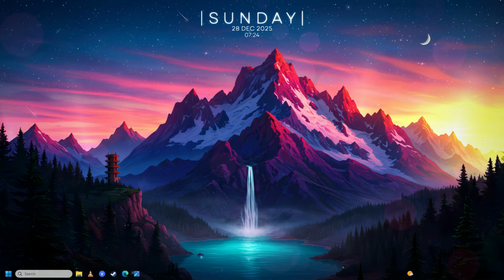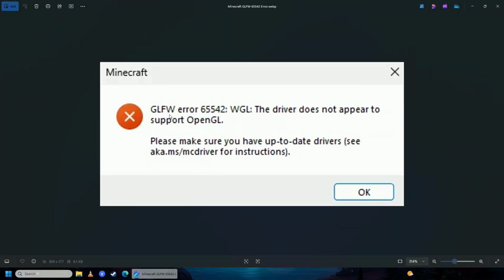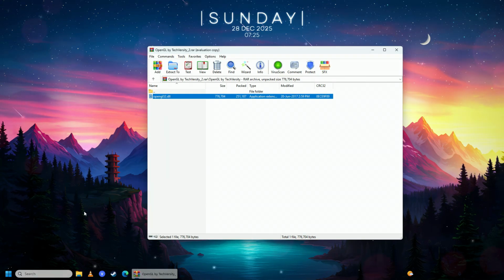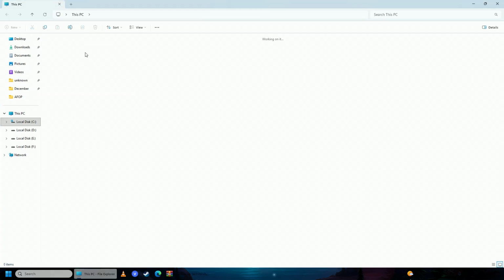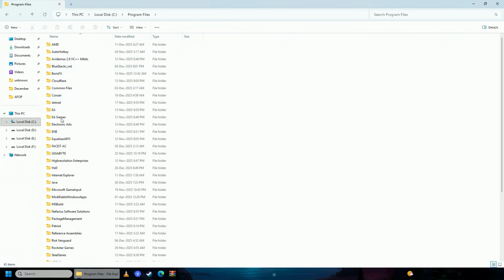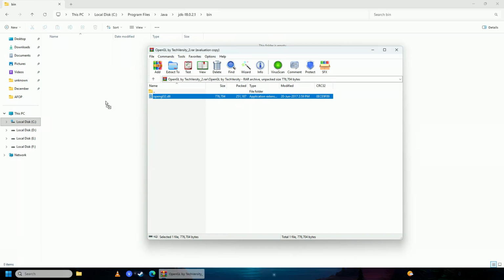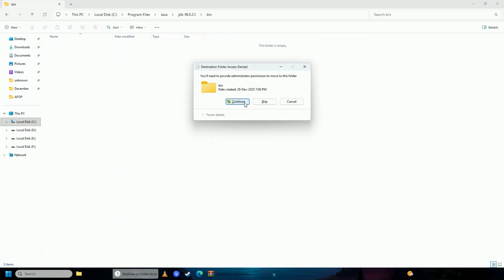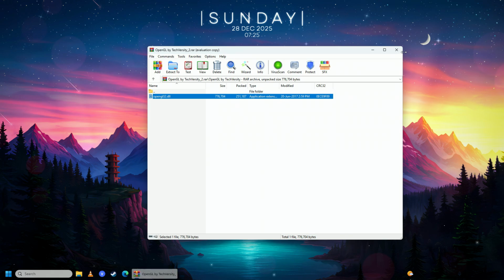How to FIX GLFW Error 65542 in Minecraft (2026 FIX)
The *GLFW Error 65542* in Minecraft Java Edition is a graphics context error, often caused by outdated drivers, conflicting software, or incorrect GPU selection. This 2026 FIX guide provides targeted solutions to resolve this crash.

*FIXing GLFW Error 65542 in Minecraft.*
*Solving Minecraft graphics context creation failures.*
*Stopping Minecraft GPU driver compatibility errors.*
*Ending Minecraft integrated vs dedicated GPU conflicts.*
*Solving Minecraft third-party software interference errors.*

First, update your graphics drivers to the latest version from NVIDIA, AMD, or Intel. Perform a clean installation using DDU (Display Driver Uninstaller) to remove old, conflicting files. Restart your computer after the update.

If you have both integrated and dedicated graphics, force Minecraft to use your dedicated GPU. Do this via Windows Graphics Settings or your GPU control panel (NVIDIA Control Panel or AMD Adrenalin). Run Minecraft and the launcher as an administrator.

Disable all overlays, including Discord, Xbox Game Bar, and GeForce Experience. If the error persists, launch Minecraft with specific arguments. In the launcher, add `-Dfml.ignoreInvalidMinecraftCertificates=true` and `-Dfml.ignorePatchDiscrepancies=true` to the JVM arguments. Follow these steps to fix the GLFW error.

- TutoVersity